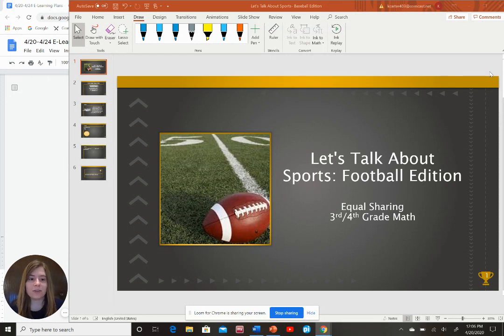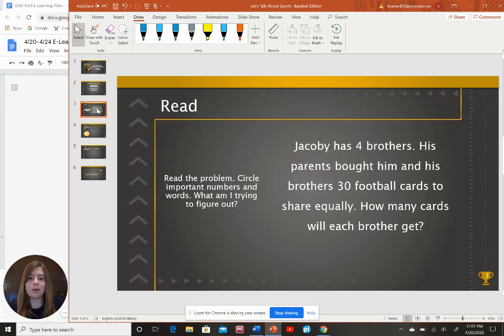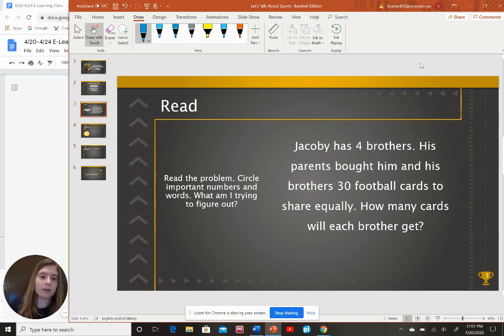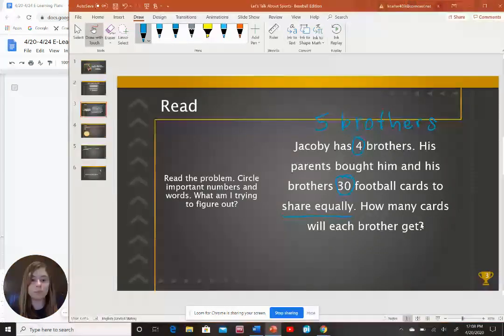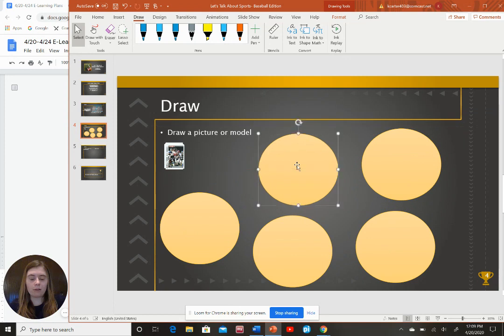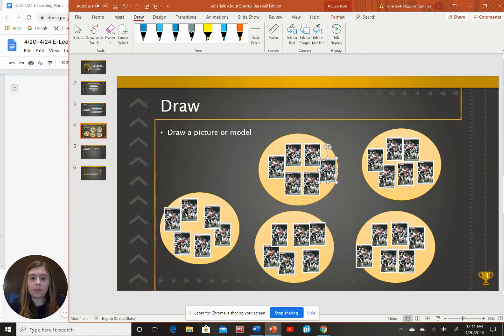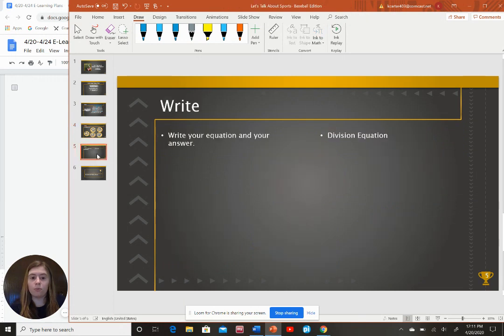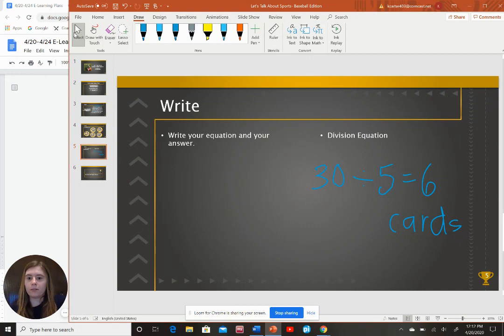Let's Talk About Sports: Football Edition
3rd/4th Graders, watch our last lesson in this series on 4/24!